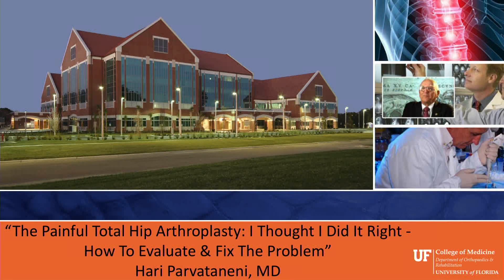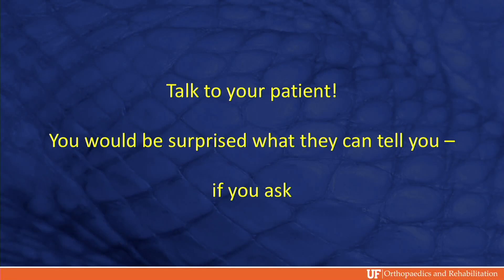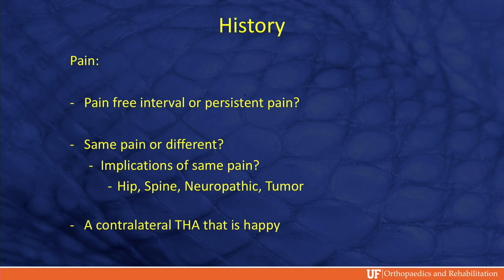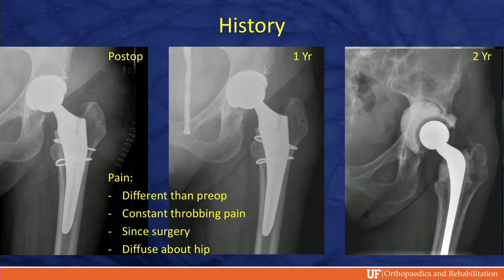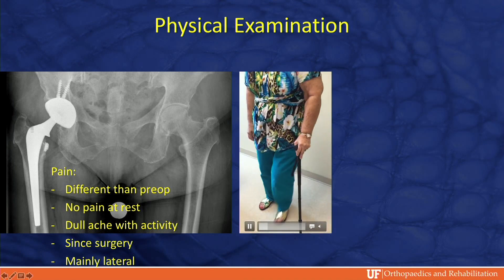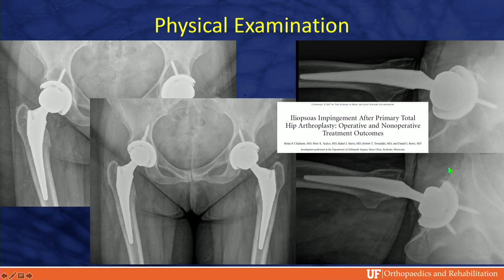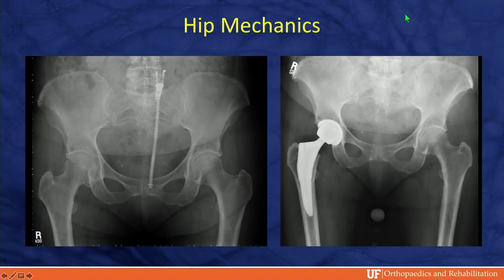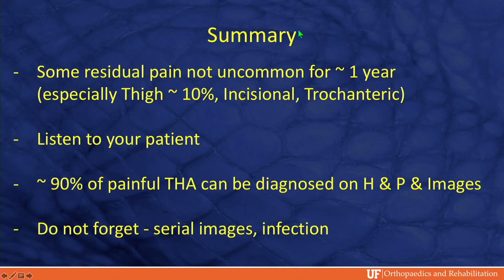The Painful Total Hip Arthroplasty: How To Evaluate & Fix - Hari Parvataneni, MD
If you'd like to learn more about THA Complications, click here to view the topic on Orthobullets